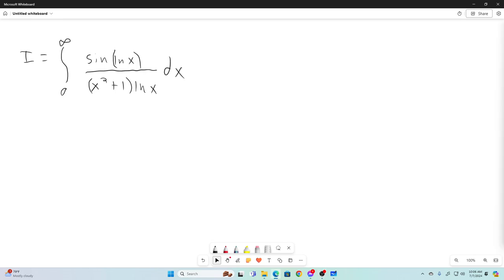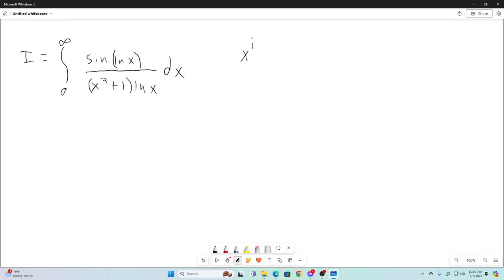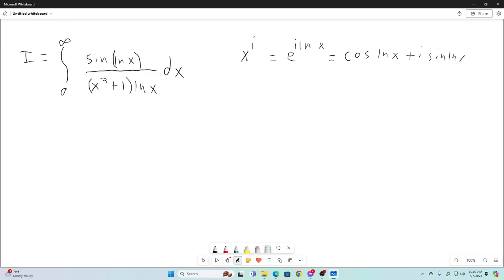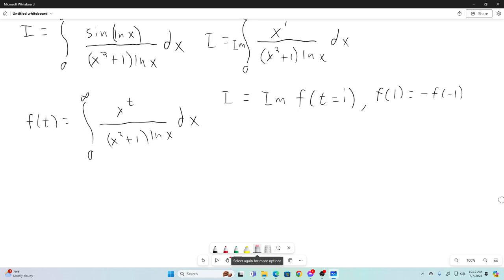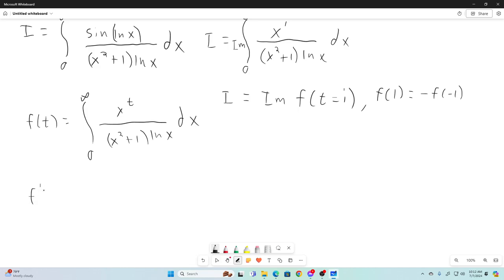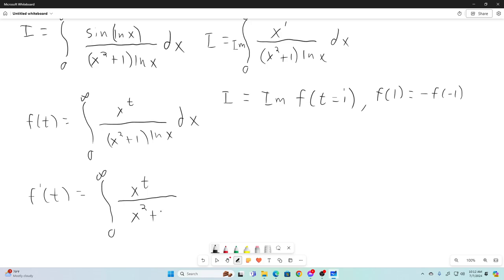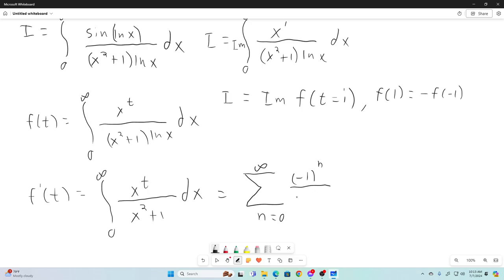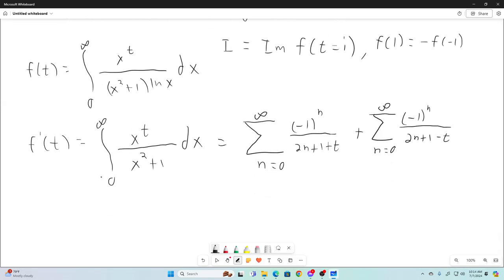Feynman Integration Example 120 - ∫ from 0 to ∞ of (sin(ln(x)) / ((x² + 1) ln(x))) dx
Evaluating ∫ from 0 to ∞ of (sin(ln(x)) / ((x² + 1) ln(x))) dx using Feynman integration.